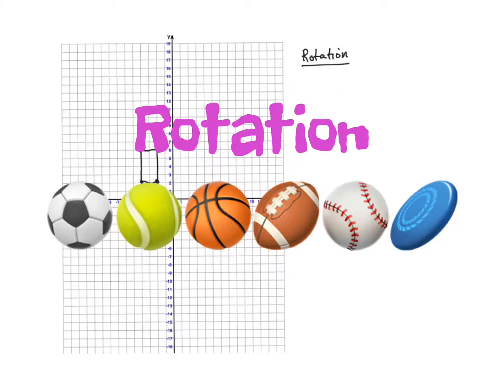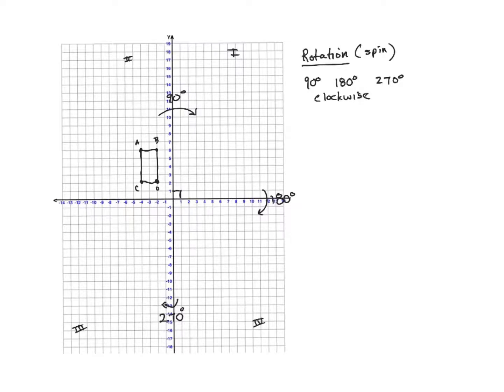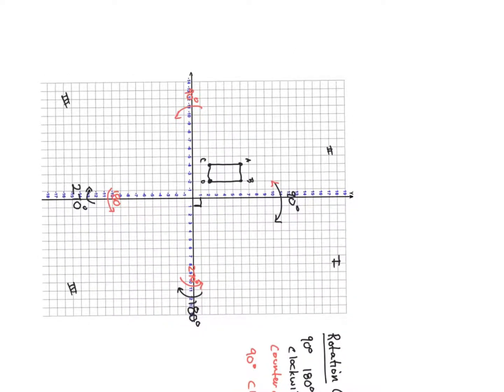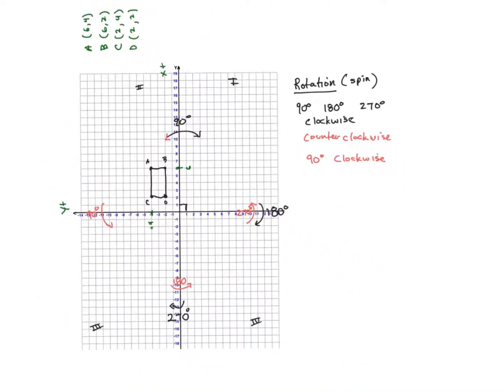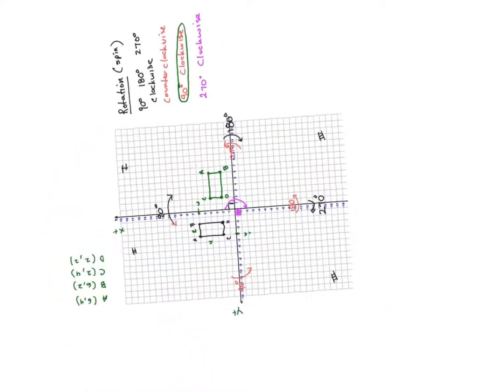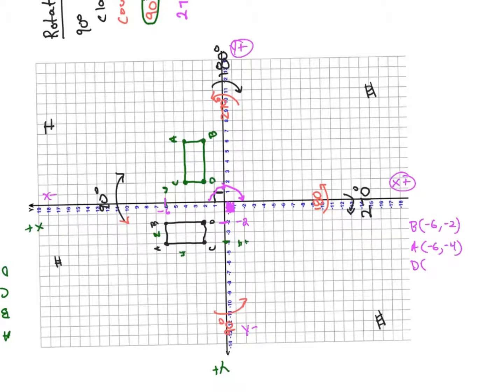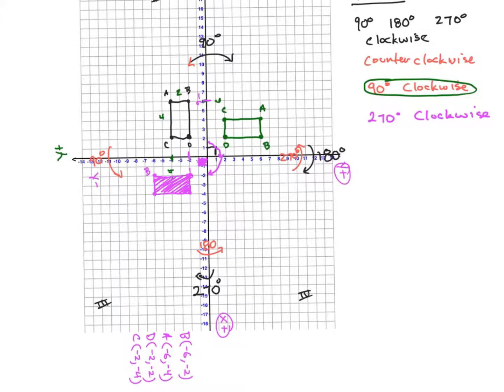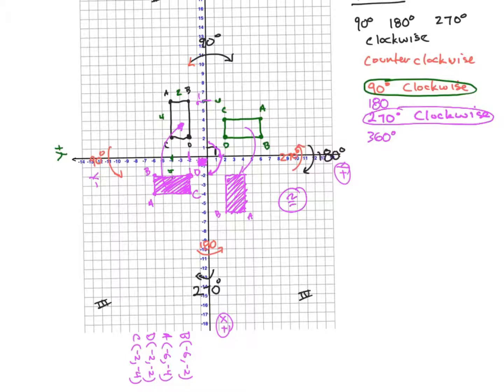How to Rotate and Image on a coordinate graph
Learn how to spin your image find your coordinates and redraw a congruent image